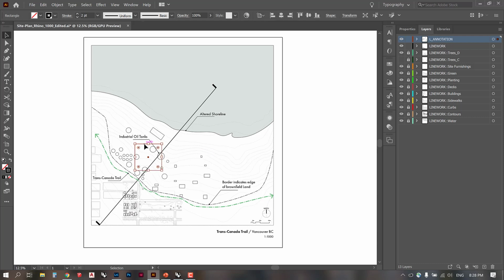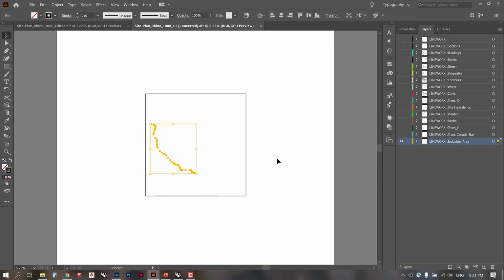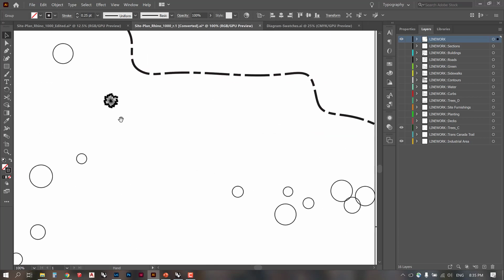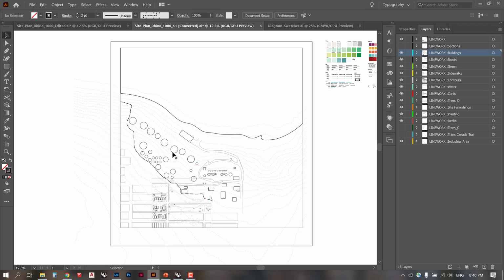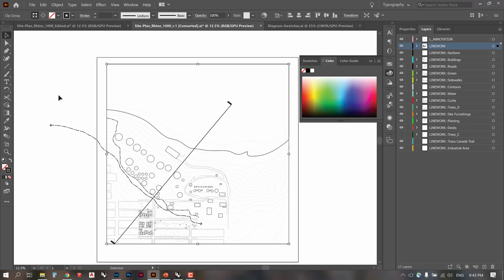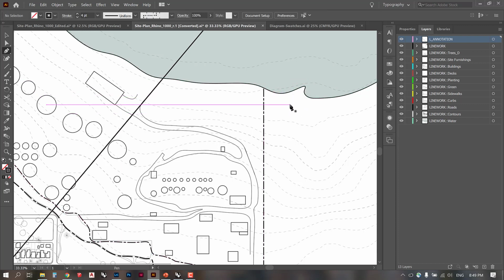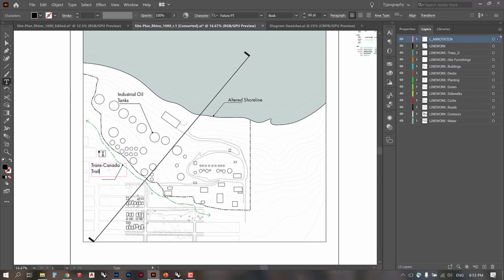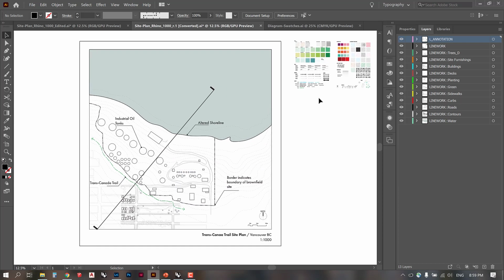Landscape Site Plan - Part V - Detailing and Linework in Illustrator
Take your beautiful detailed draft from Rhino and turn it into graphic beauty in Illustrator.

Tools used: Pen, Layers, Type, Stroke Palette, Scissors, Group